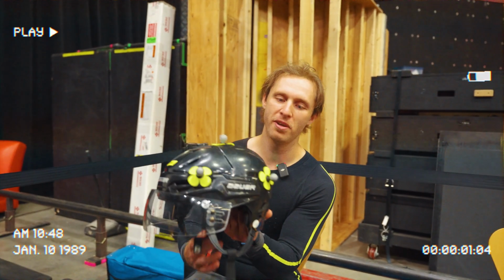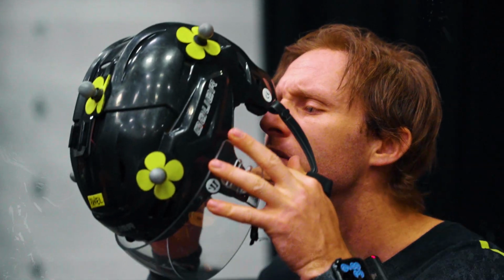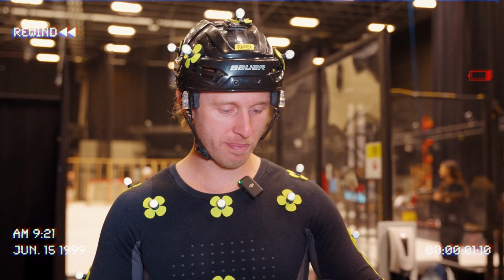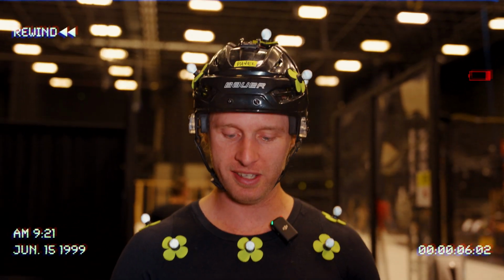How Do They Make Video Games? | NHL24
Come behind the scenes with me as I do some motion capture with EA, and show you guys how they put me into NHL24! Been doing this for over 10 years now and Can't thank you all enough for the support. You guys are the reason I'm in the game, so go score some goals for me.